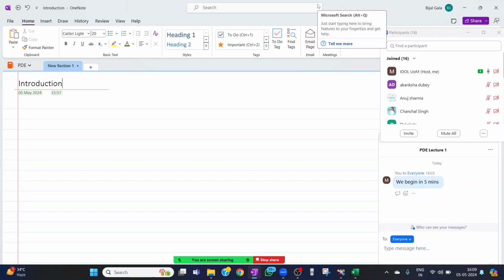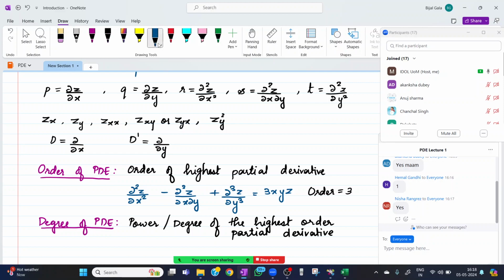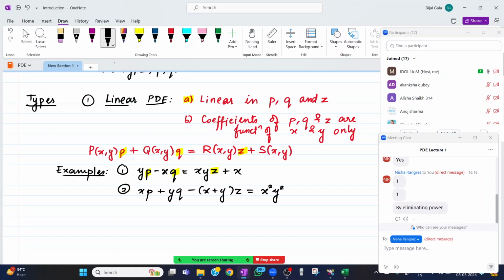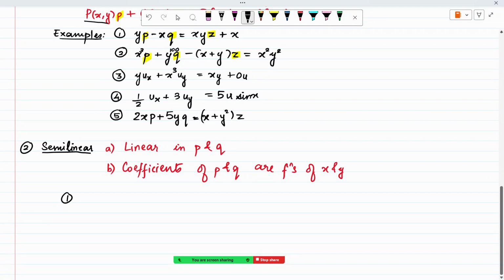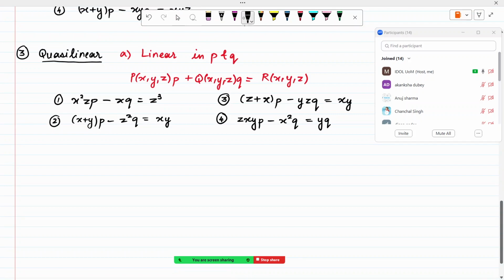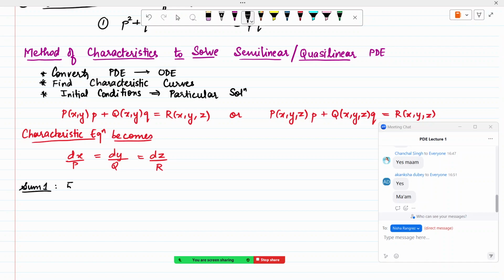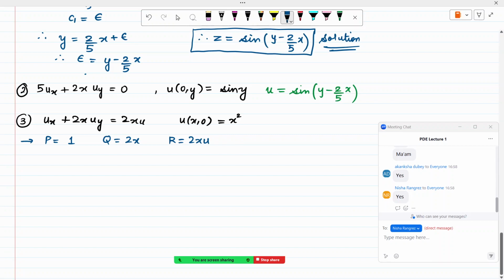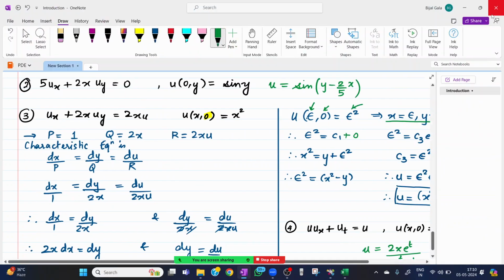PDE Lecture 1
Introduction, Order, Degree, Types of First Order PDE in two Variables, Method of Characteristics